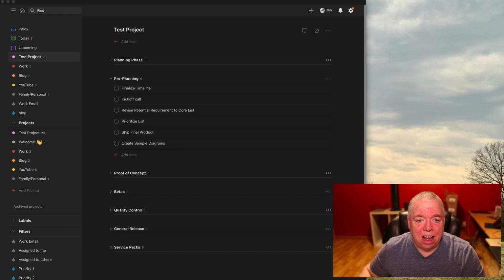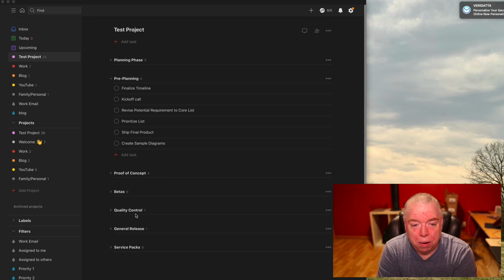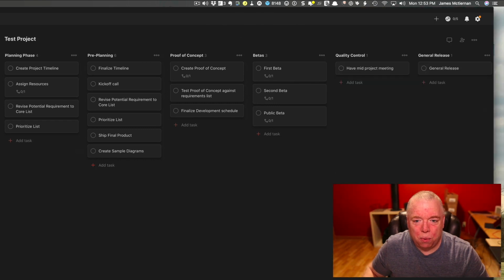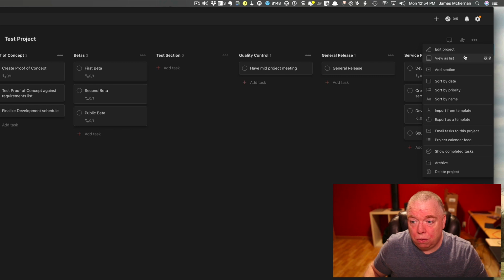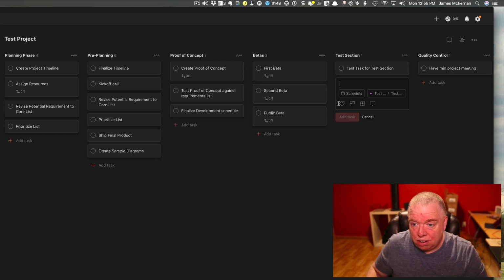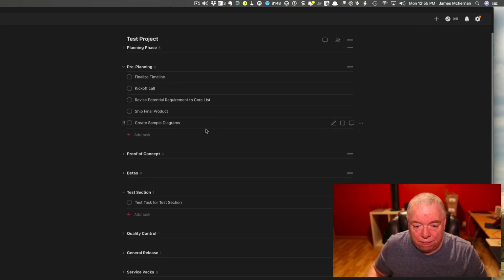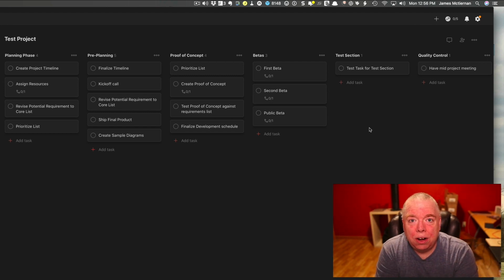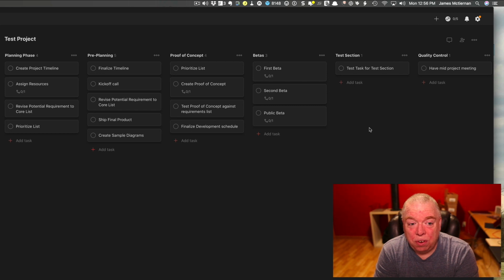USING BOARDS IN TODOIST - Guide to Using and Creating Boards in Todoist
This video is about how to use board view in Todoist.

GENERAL RESOURCES

RECOMMENDED TOOLS